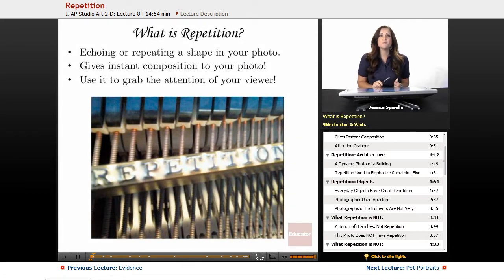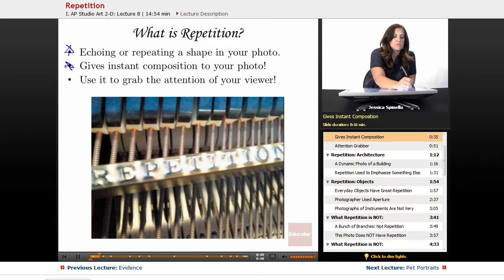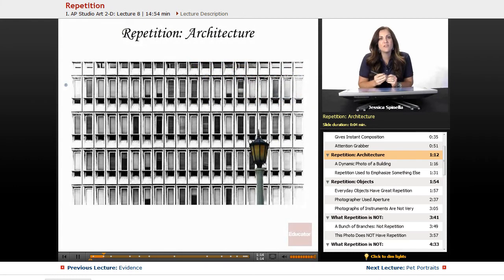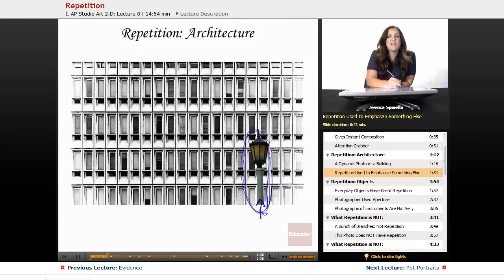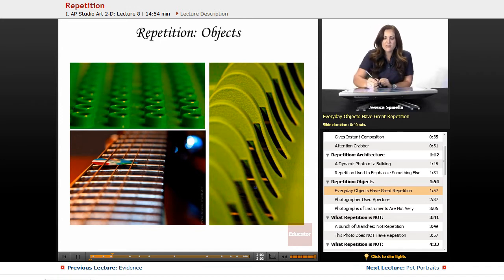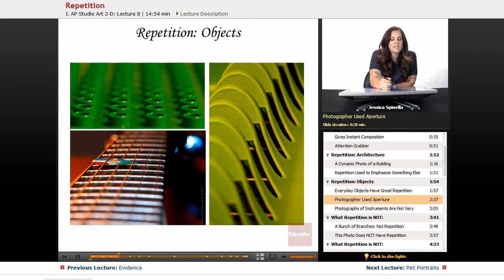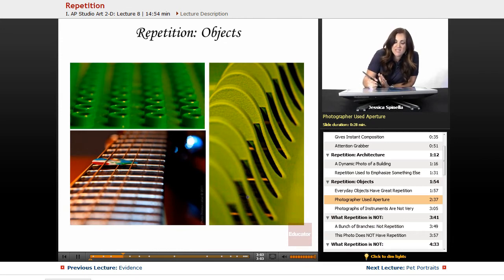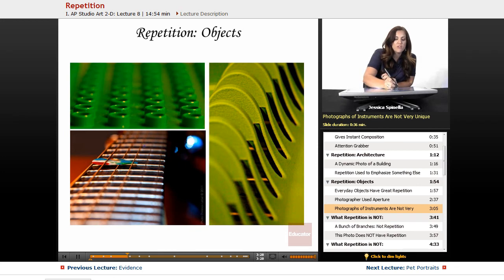"Repetition" | AP Studio Art 2D with Educator.com